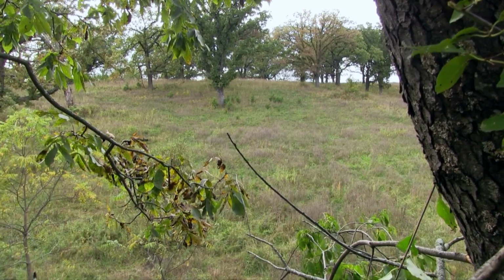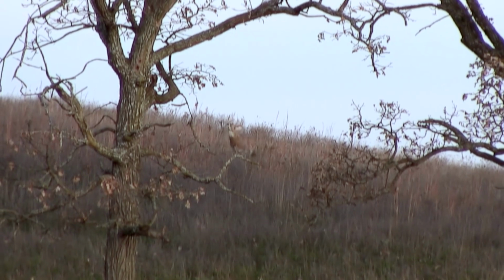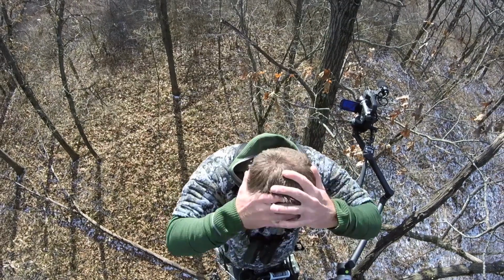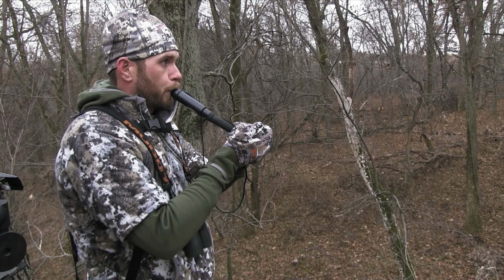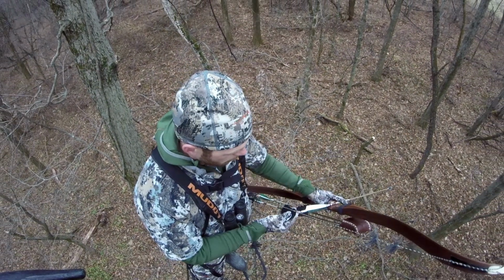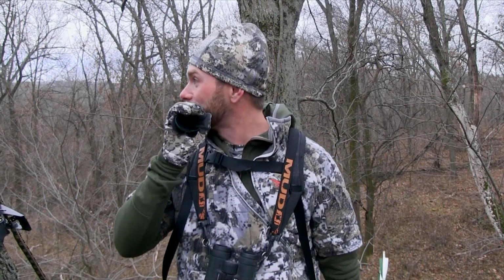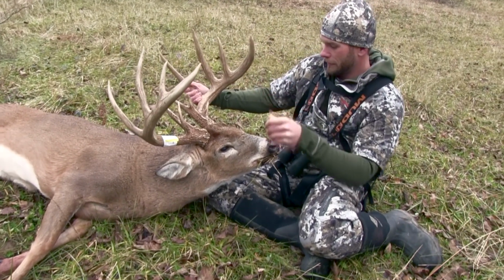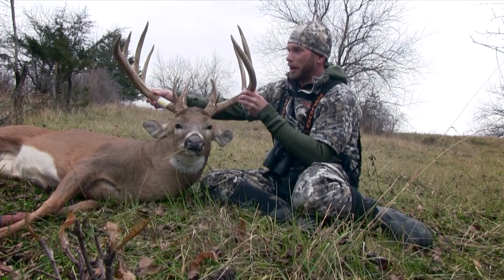FULL CIRCLE | 190" Whitetail with a RECURVE!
After closing on his first hunting property, Jacob Miner makes the decision to revert back to hunting with a traditional bow. His decision to get back to his roots of hunting with his recurve pays off in a BIG way!